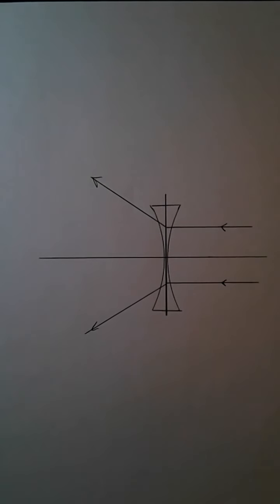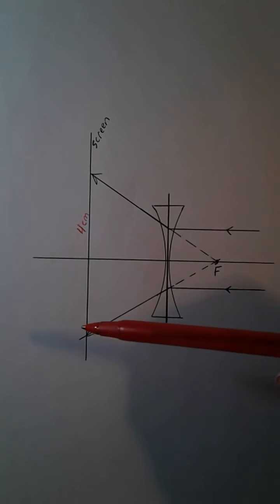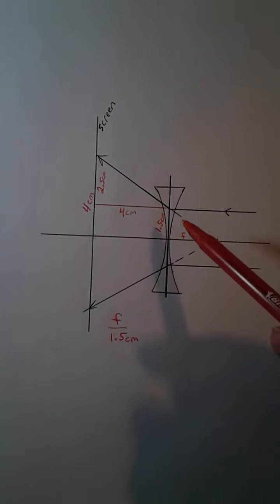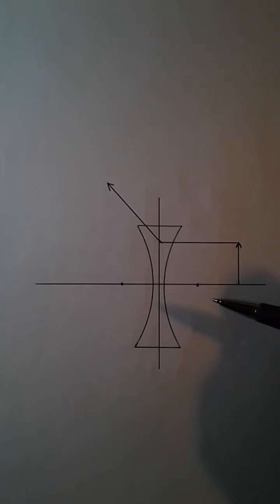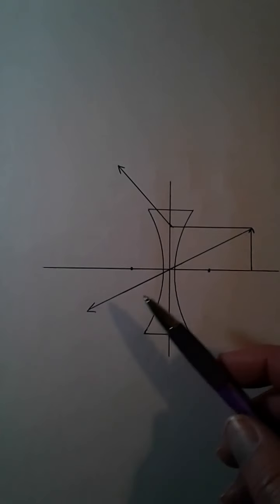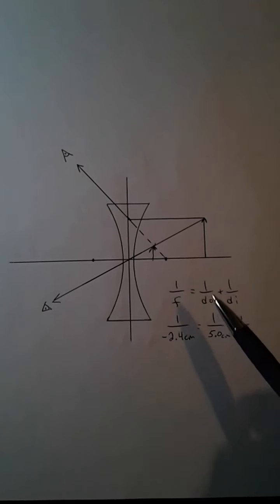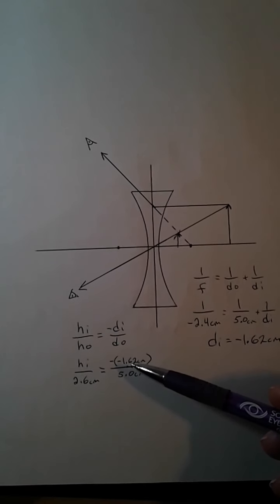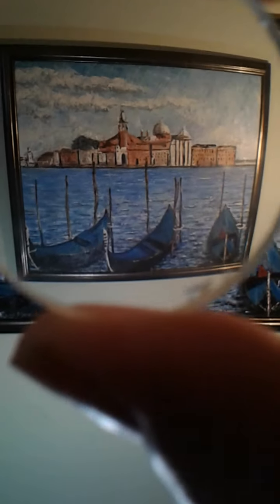Concave Lens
Demonstration of this diverging lens.  Image is smaller and upright.
Finding the focus.
Ray diagrams and calculations.